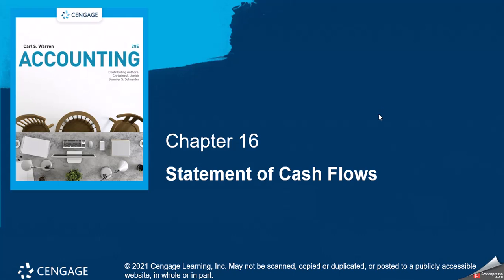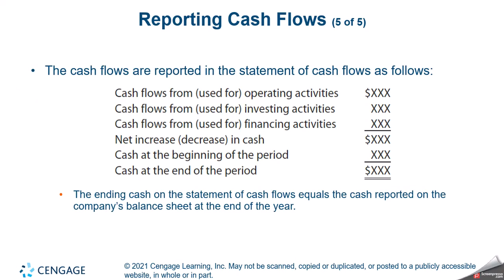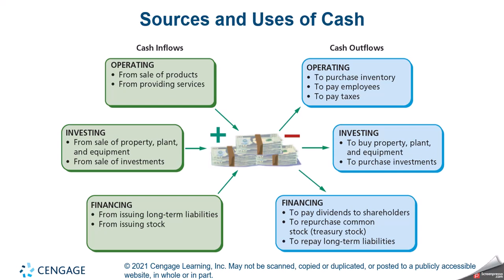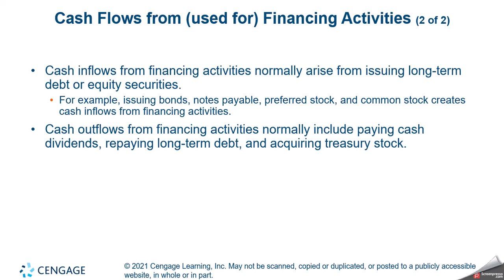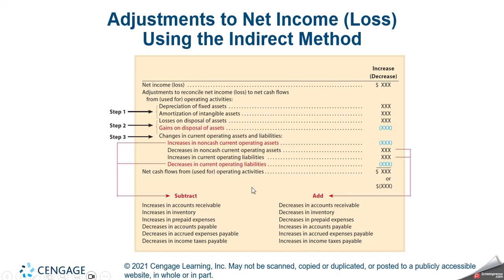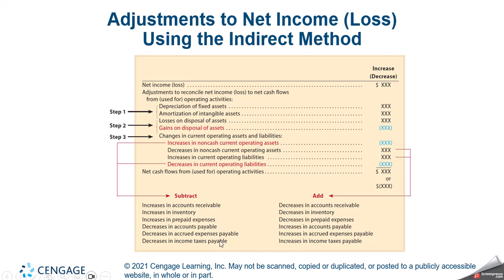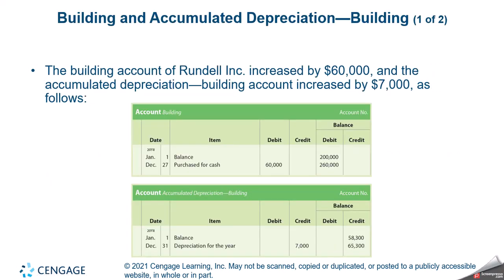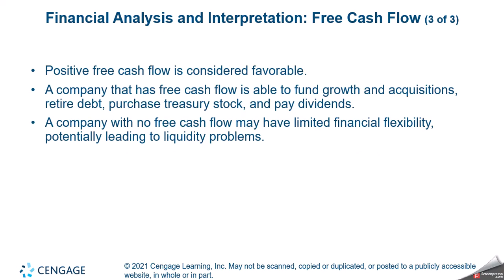Statement of Cash Flows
Powerpoint discussion on Statement of Cashflows Chapter 16 Accounting